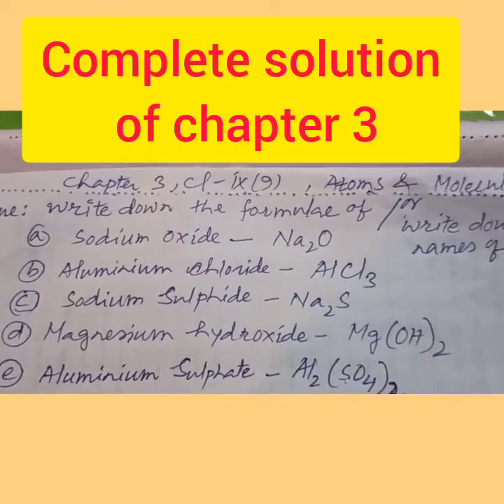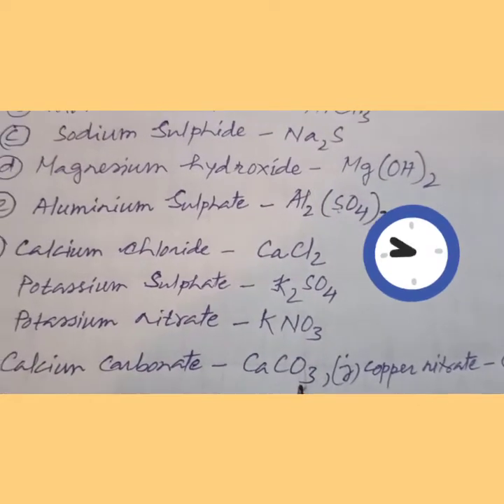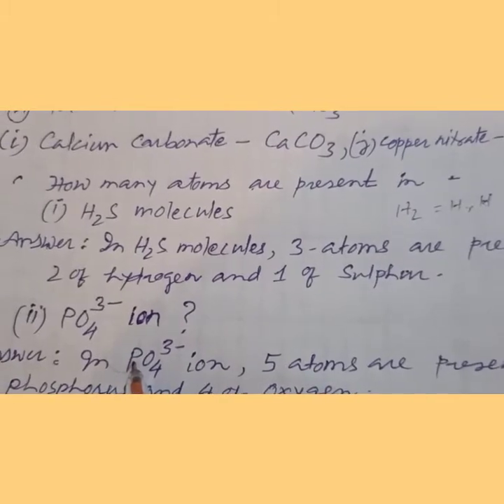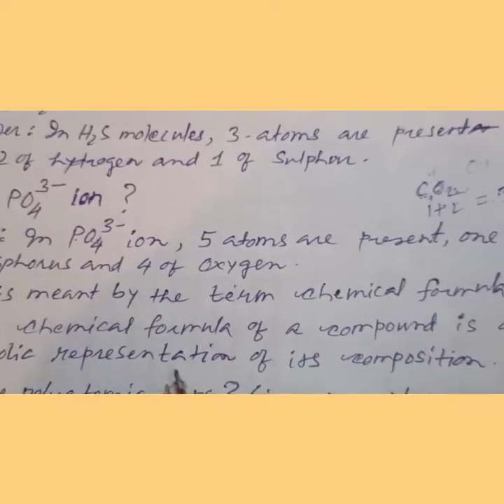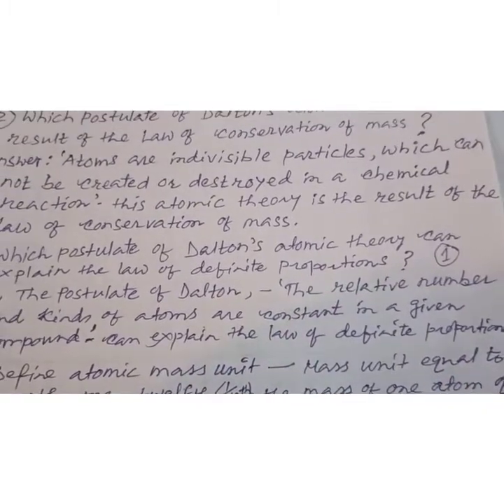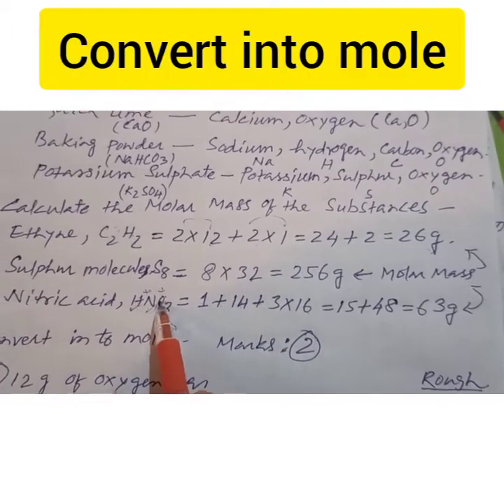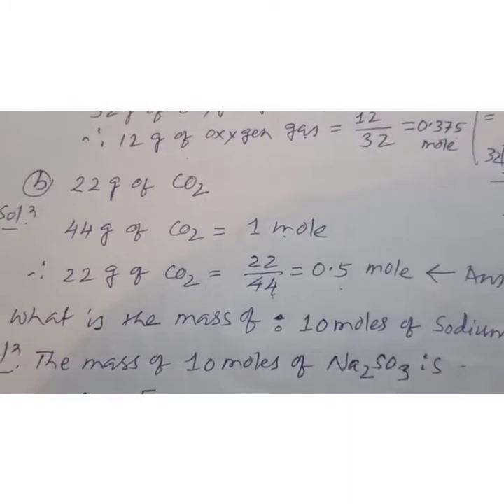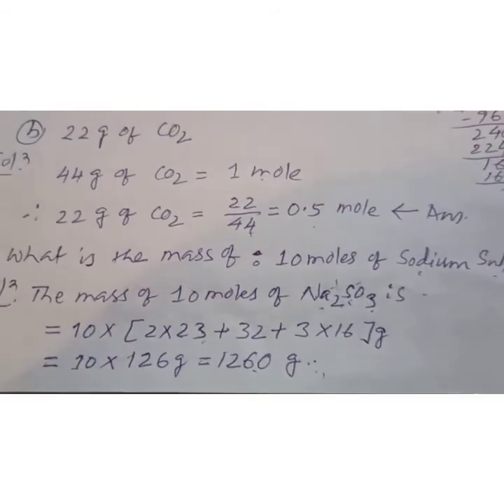Atoms & molecules, Class 9(ix), complete solution, chapter 3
Completely solved science class 9, easy to learn, chemical formula,mole ,molar mass, atomic mass with excellent explanations